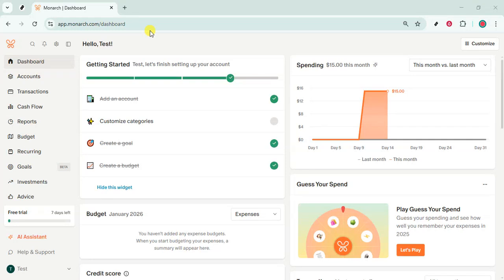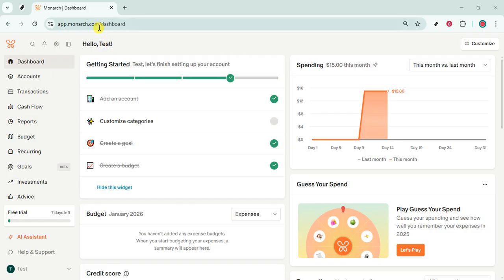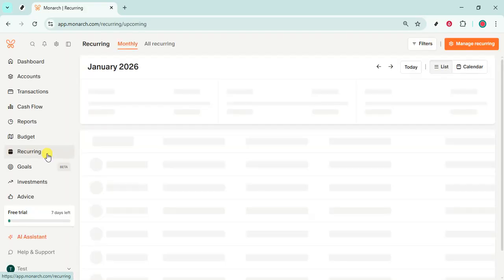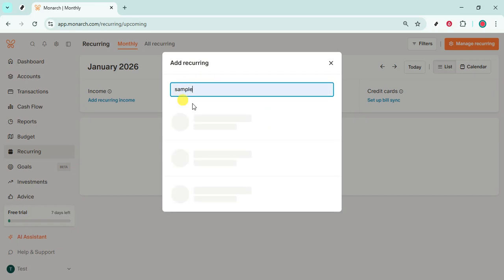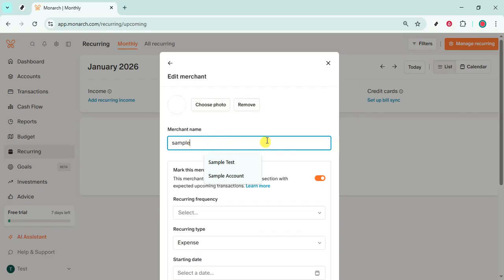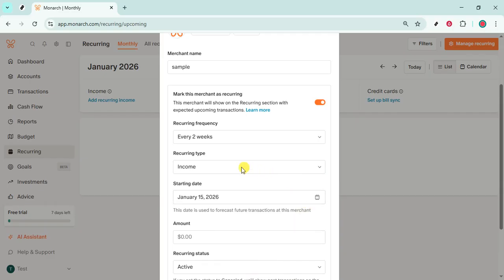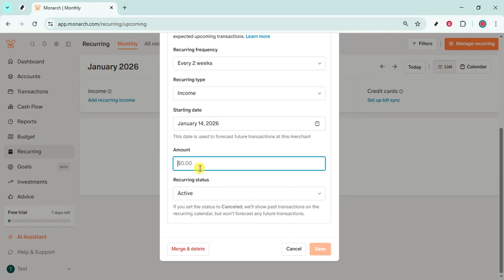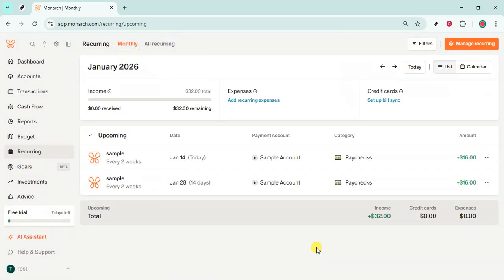How To Set Up Recurring Transactions In Monarch Money (2026) (Best Method)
How To Set Up Recurring Transactions In Monarch Money (2026) (Best Method) In this video, I’ll show you how to set up recurring transactions in Monarch Money using a simple and beginner-friendly step by step method. This tutorial is perfect if you want to automate payments and manage your budget efficiently with Monarch Money.

You’ll learn how to set up Monarch Money recurring transactions, schedule recurring payments, and track them easily. I’ll also explain how to manage your Monarch Money account, stay on top of your finances, and make the most of Monarch Money budgeting features.

If you’re new to Monarch Money or want to automate your finances, this guide will help you set up recurring transactions quickly and confidently.